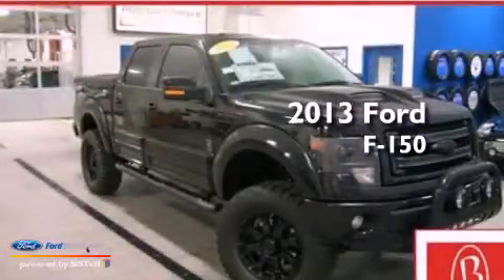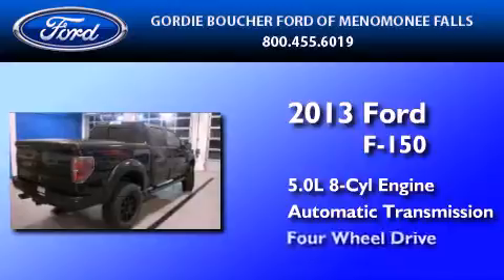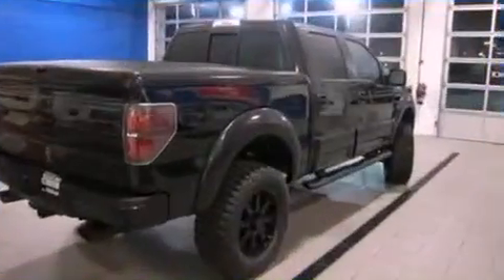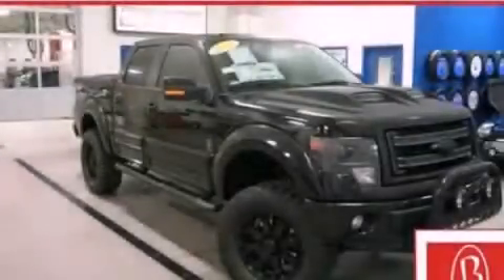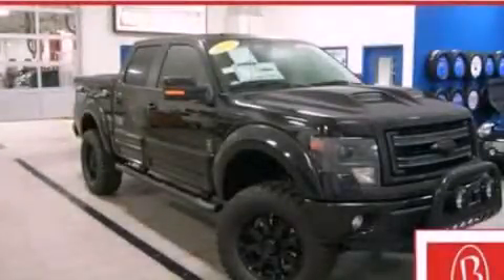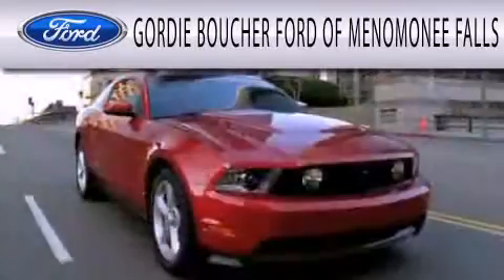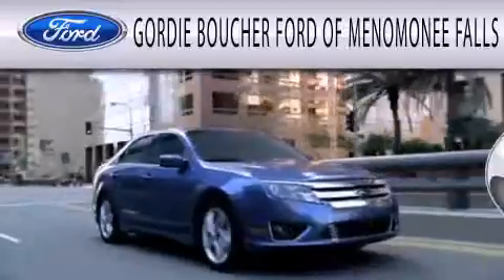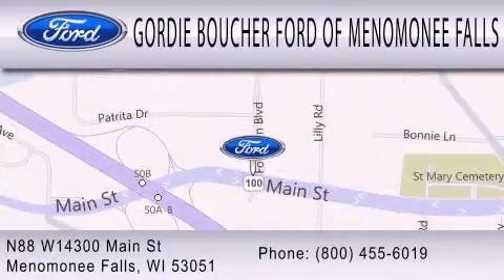2013 FORD F-150 Menomonee Falls WI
Year : 2013
 Make : FORD
 Model : F-150
 Engine : 5.0L V8 32V MPFI DOHC FLEXIBLE FUEL
 Trans . : 6-SPEED AUTOMATIC
 Exterior : TUXEDO BLACK METALLIC
 Miles : 10
 Interior : BLACK
 Stock : 13F255